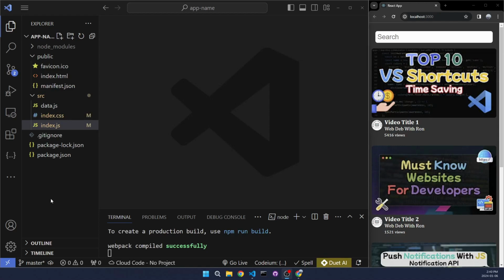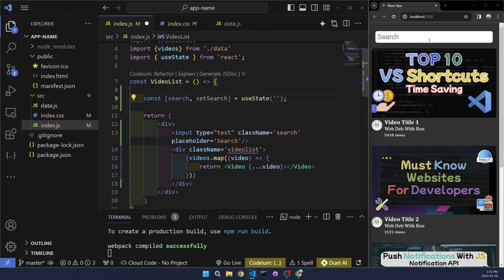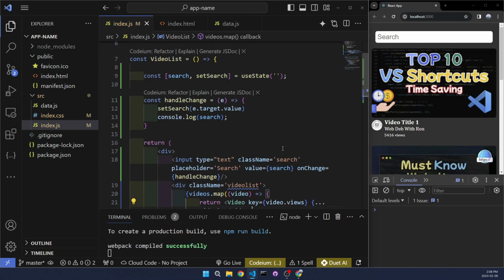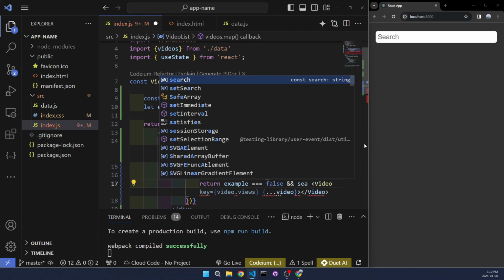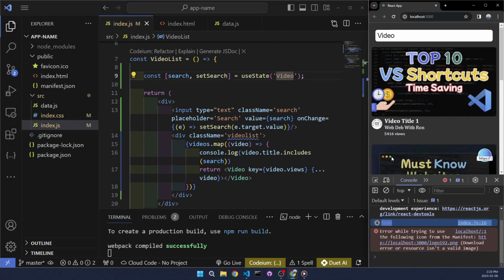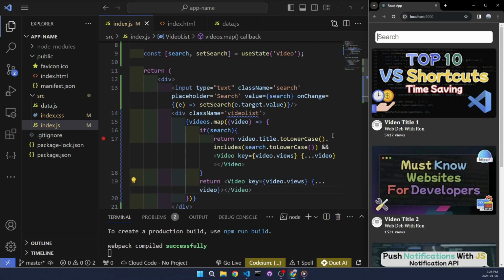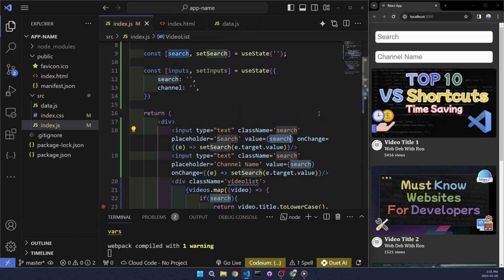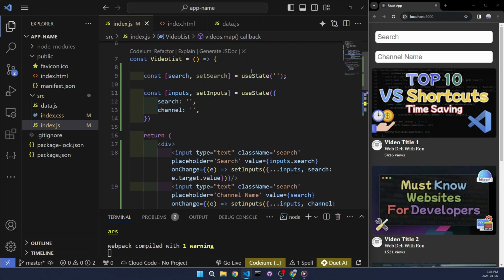React JSX 18 Crash Course Lesson #7 - Conditional Rendering & UseState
⏳TIMESTAMPS⌛
0:00 Intro
0:26 UseState Inputs
3:03 Conditional Rendering
6:51 Object UseState
9:19 Outro